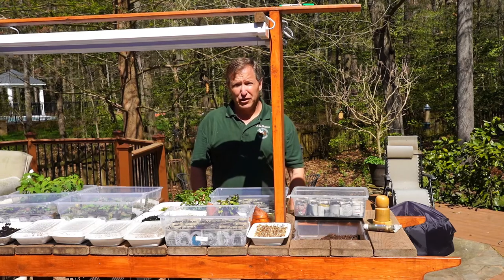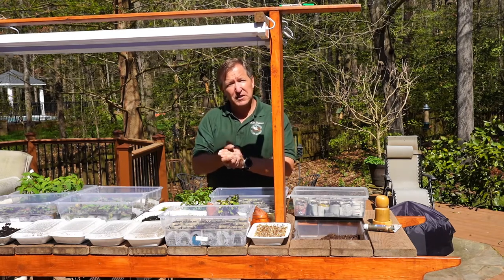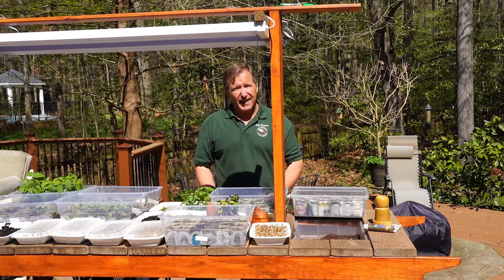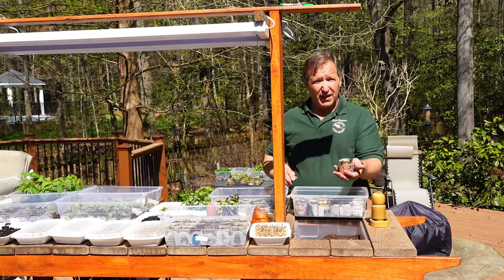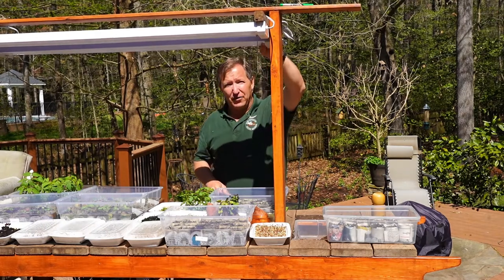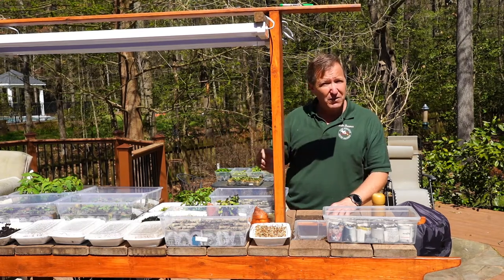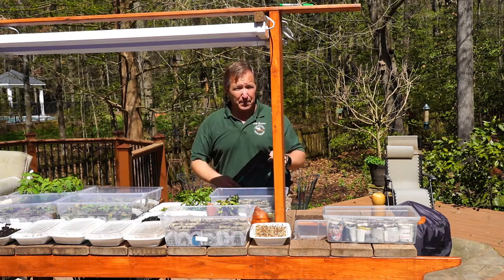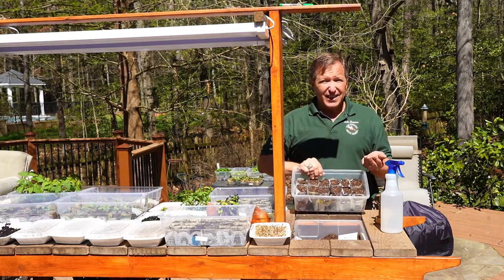Starting from Seed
Grow what you really want at home with some easy basics